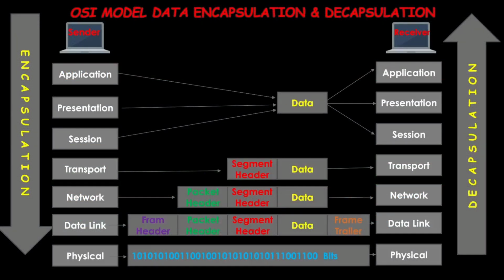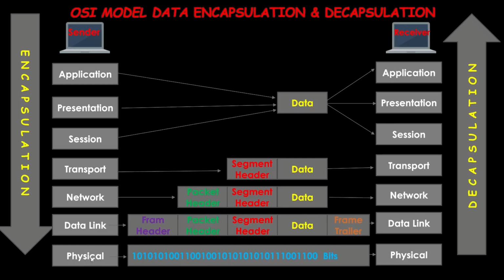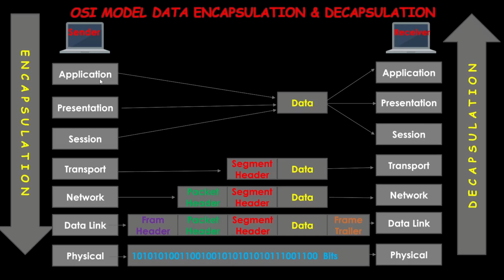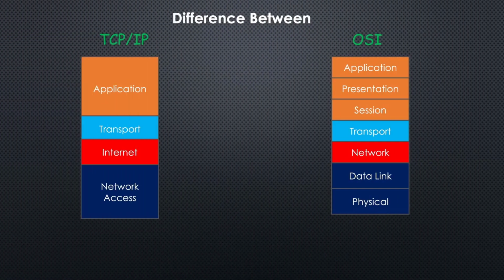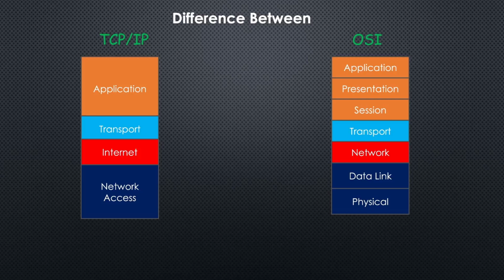3 OSI TCP IP Models